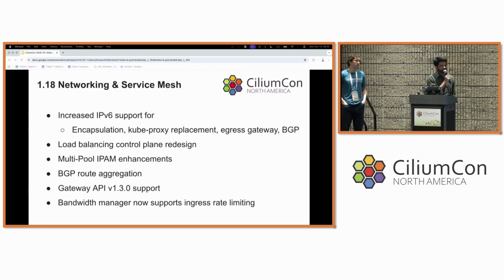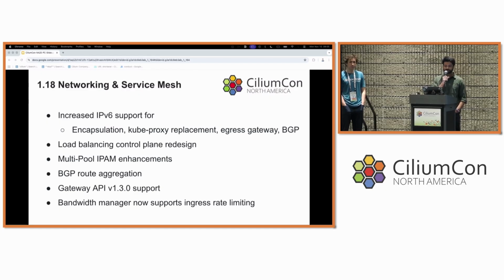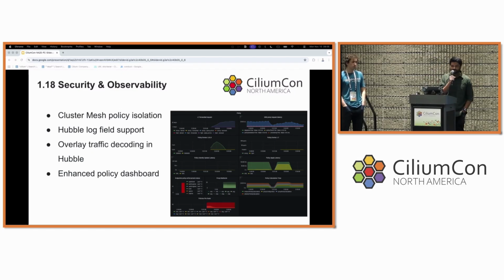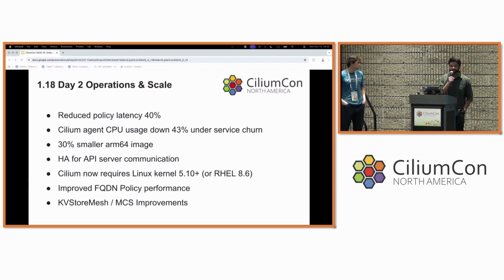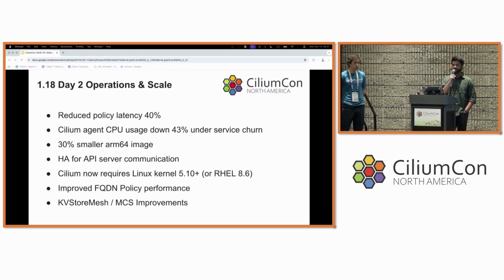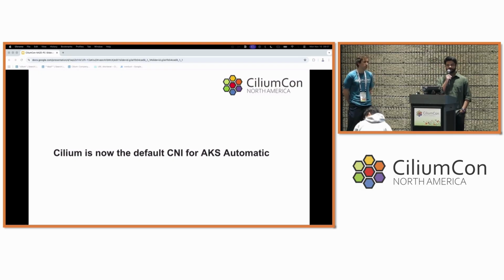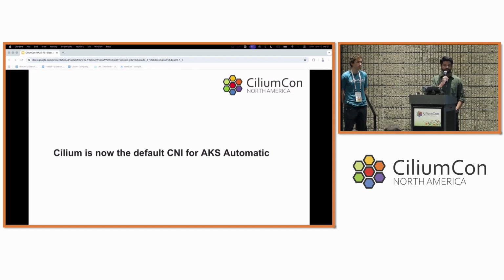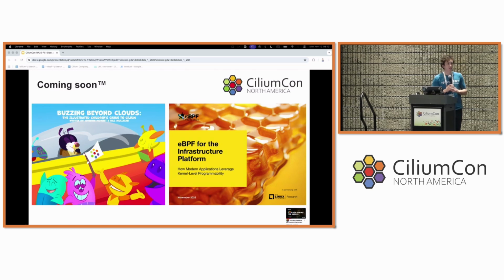CiliumCon | Welcome + Opening Remarks - Bill Mulligan & Hemanth Malla, Program Committee Co-Chairs